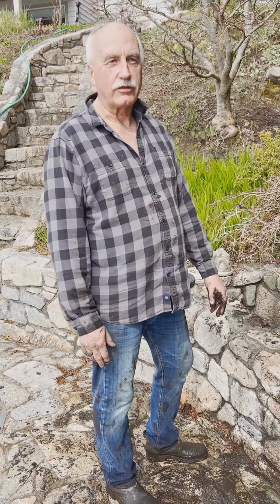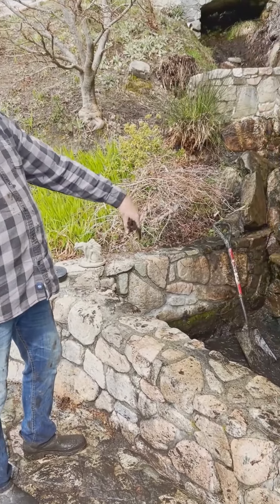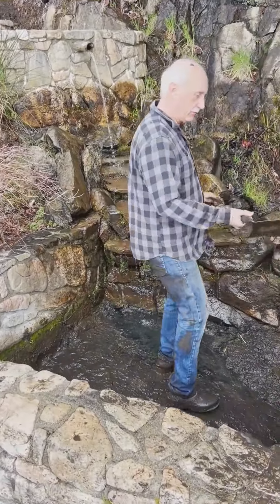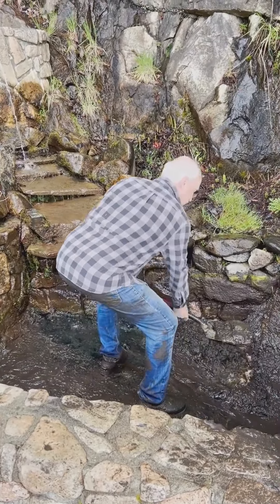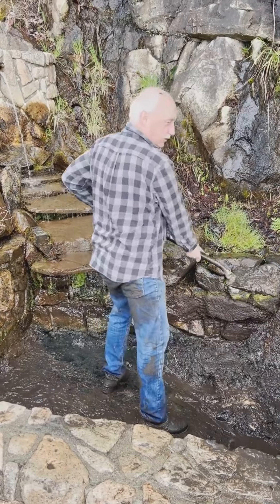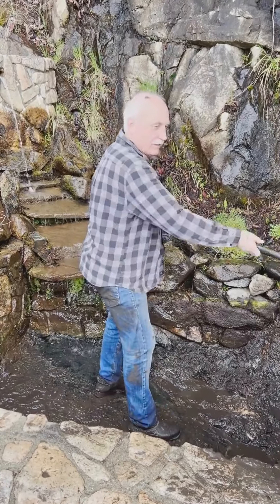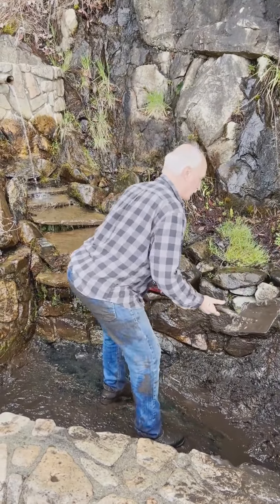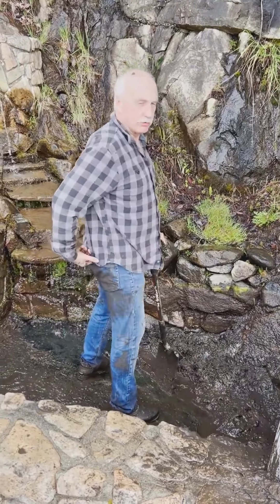Hip Hinge Demonstration Video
Dr. Olson demonstrates the hip hinge. This is a great tip for gardeners and will help prevent injuries when lifting/digging.